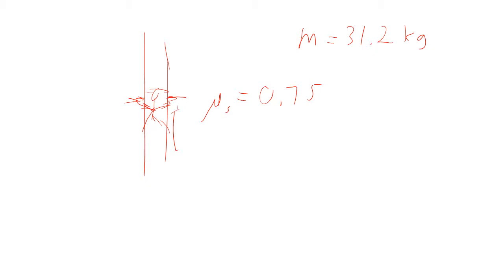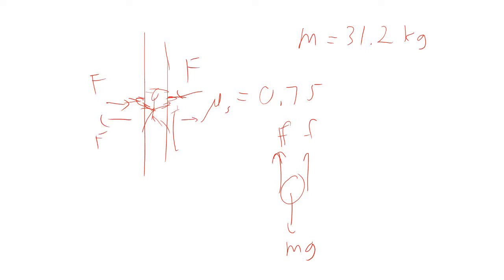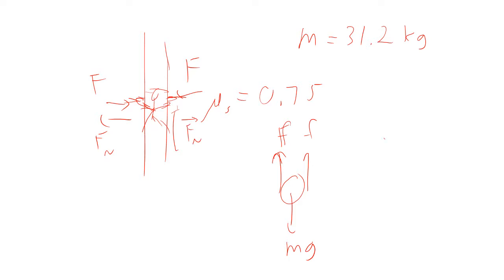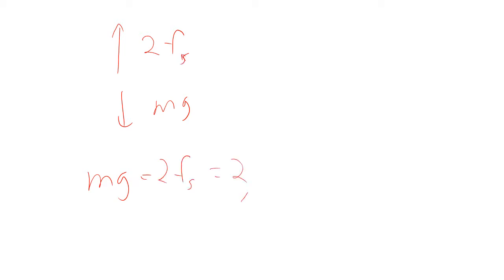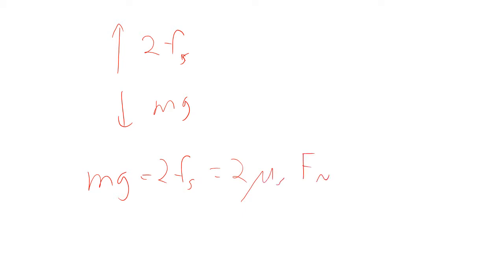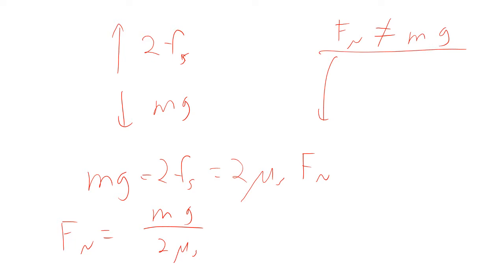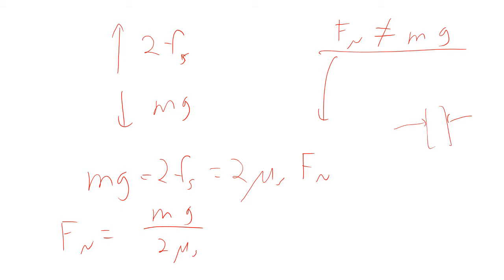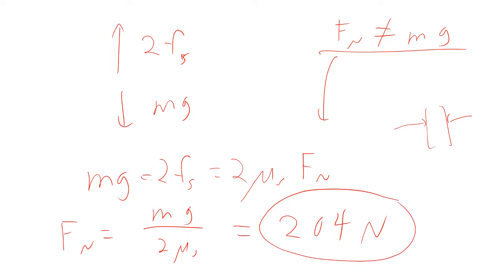PHYS 2425 Climbing a Tree